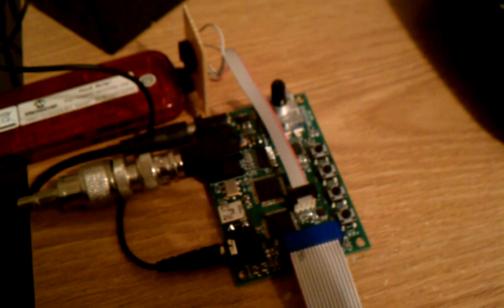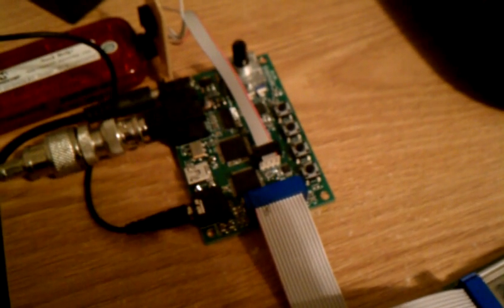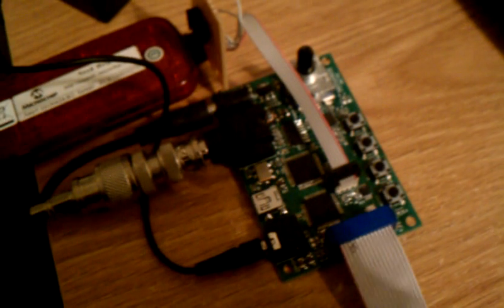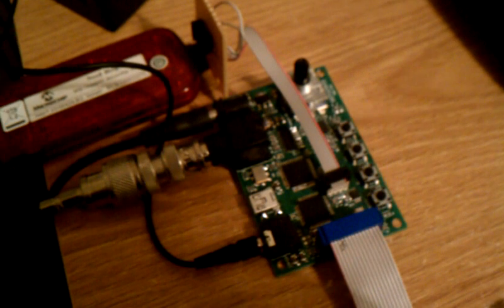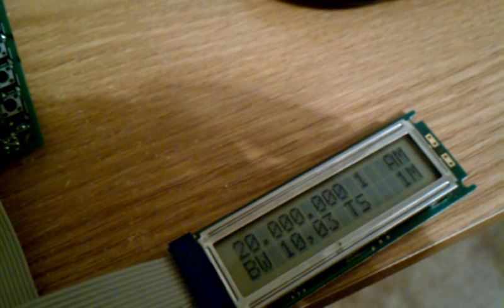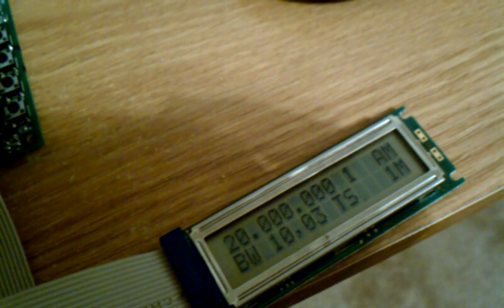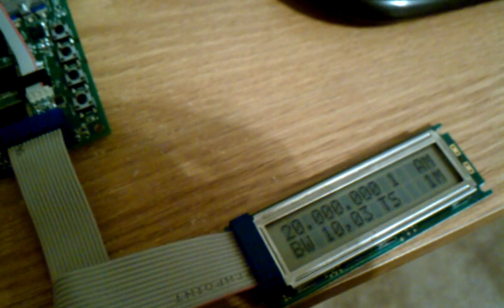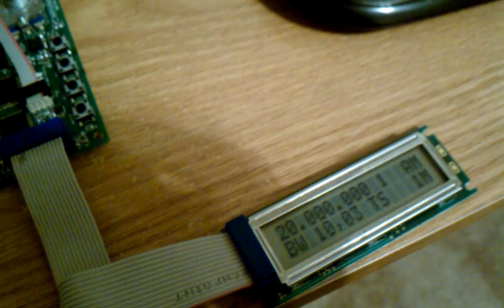First Test: Software Defined Radio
This video shows one of the first tests of NBitWonder's NBW-SDR software defined radio project.

As you can hear, there is a lot of work to do to finalize the software before this project can be deemed "done."  Still, the fact that a microcontroller and some (relatively) inexpensive hardware can receive a signal from 2,000 miles away is quite impressive.

Be sure to follow further project development in the forum and through the github repository for this project